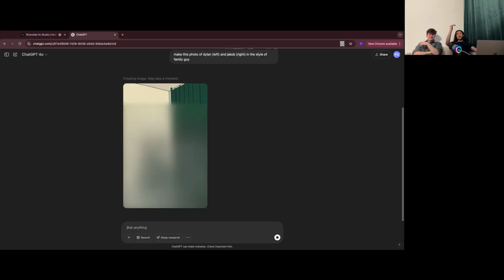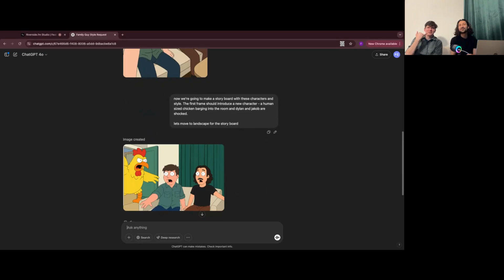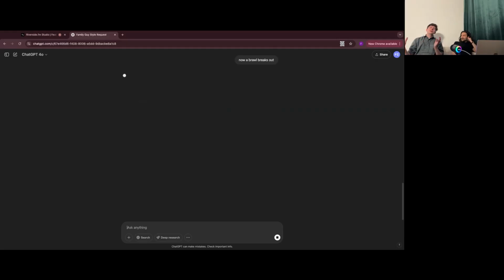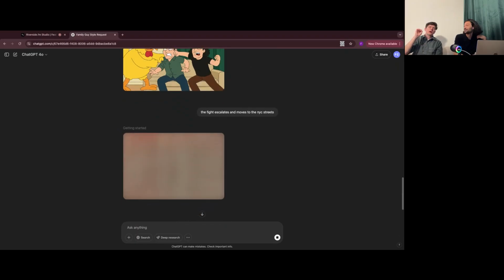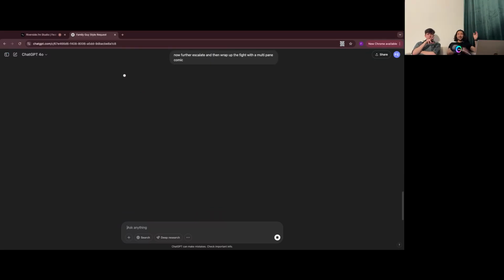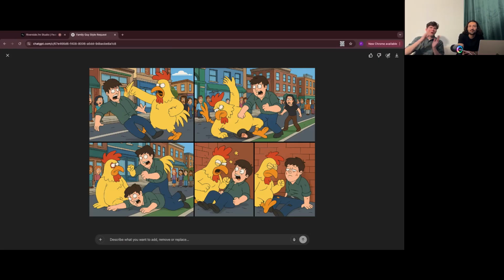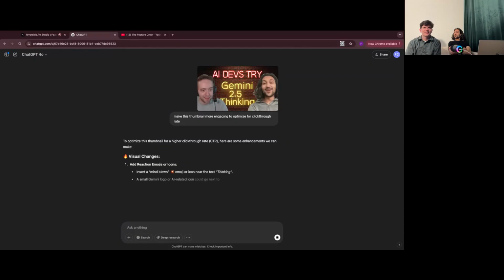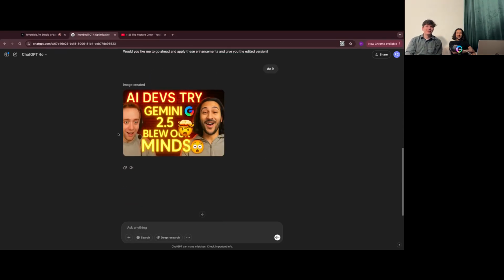ChatGPT 4o image generation is going to BREAK the internet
Today we try gpt-4o image generation and it blows our minds. Let's see how far we can push it.

Chapters
0:00 - Intro
0:28 - Style Transfer
2:43 - Character Coherence
7:00 - Multi-Pane (Challenge)
9:45 - Graphic Editing
13:10 - Product Design
14:05 - Closing Thoughts